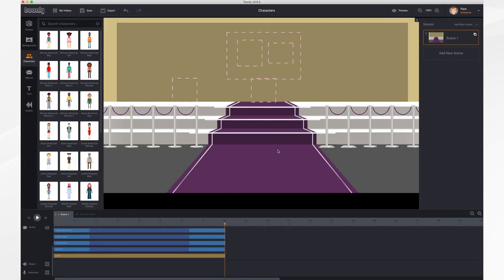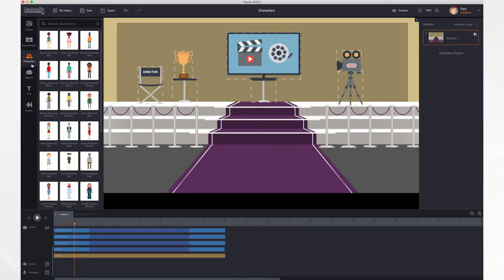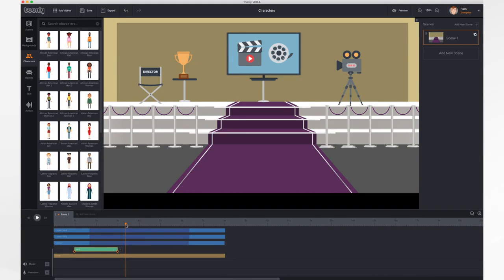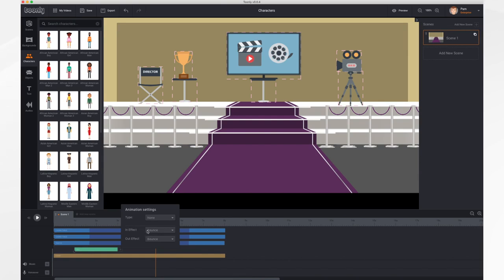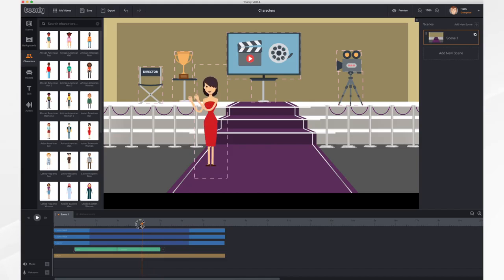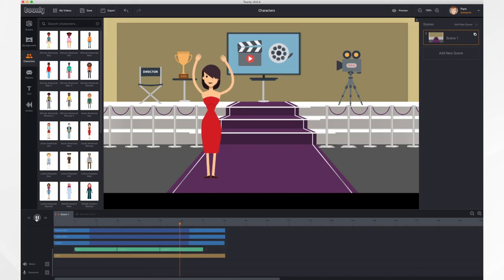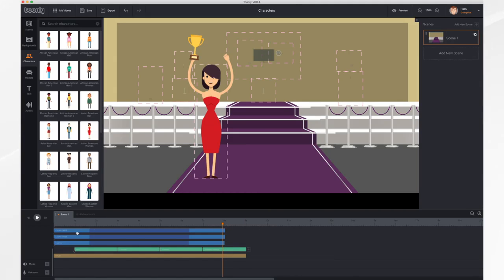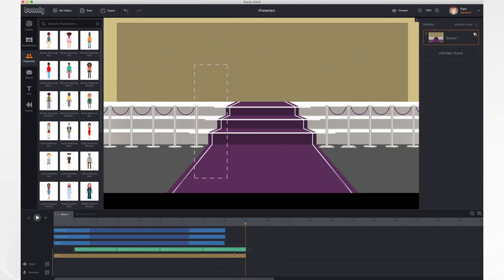How to Make Cartoon Explained Video Animation Using TOONLY [Step by Step |Beginner Tutorial] part 4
The Absolute Easiest Tool EVER for Making Unbelievably Awesome, Professional Animated Explainer Videos, With Click-And-Drag Ease
Check the tool